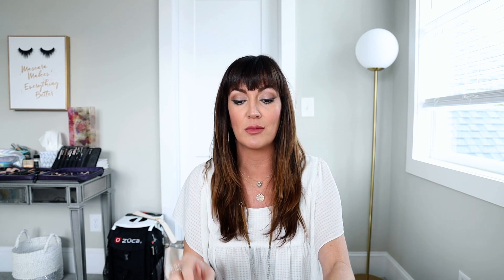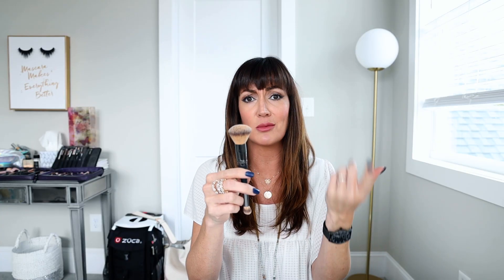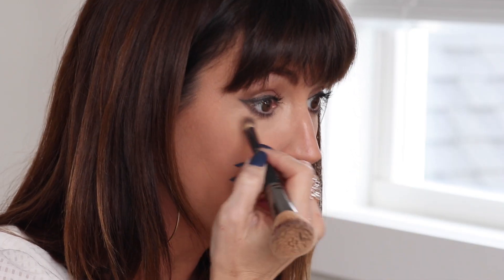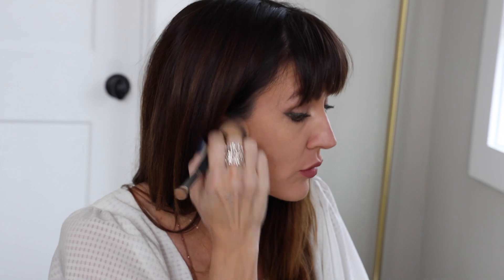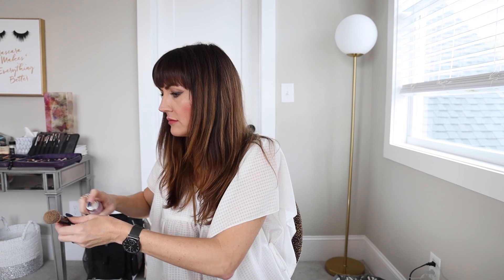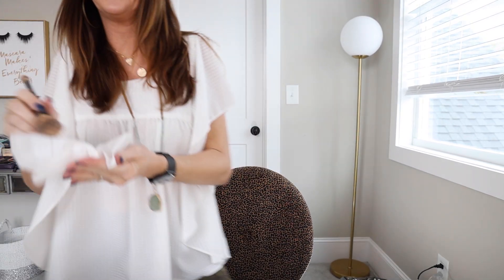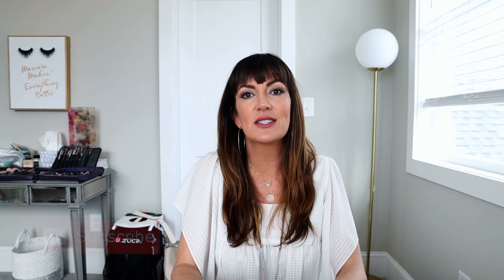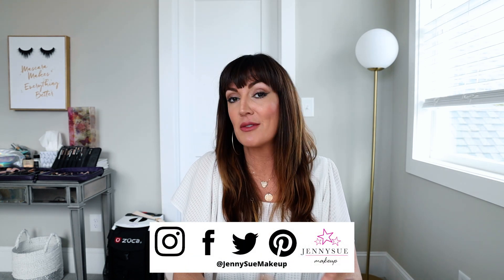iT Cosmetics Heavenly Luxe Complexion Perfection Brush REVIEW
I get asked all the time as a makeup artist and beauty blogger, “What is your favorite makeup brush?” That’s a super hard question because I own SO many and use SO many to create a look. But there is ONE I reach for the most when doing my own makeup - and it completes the foundation and the concealer process beautifully!